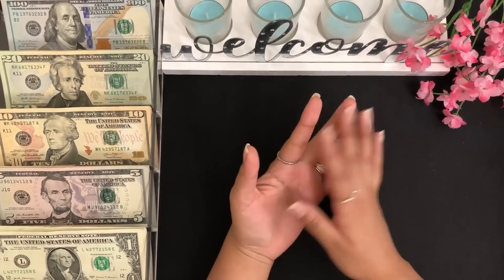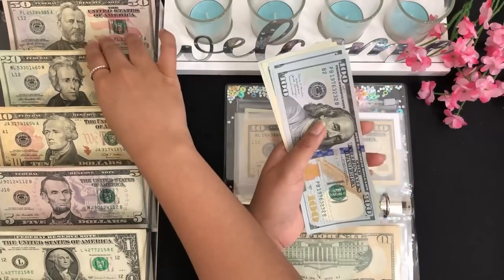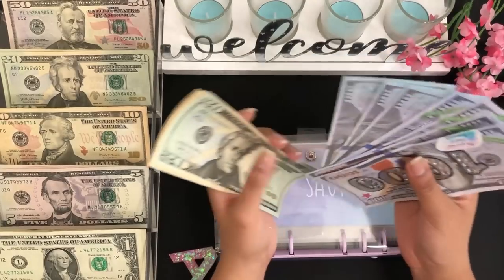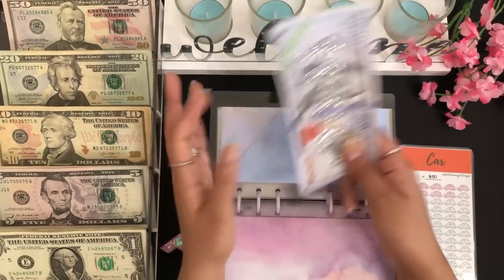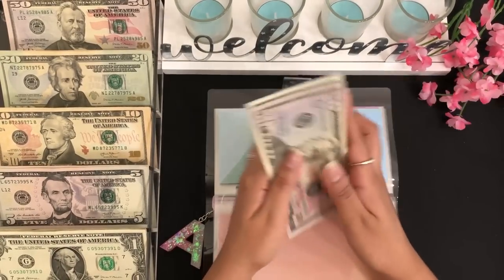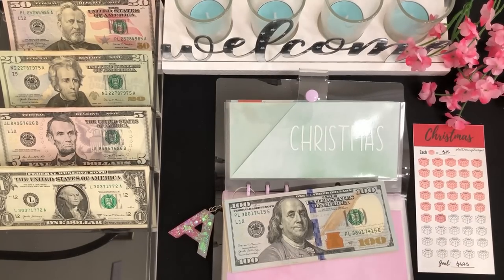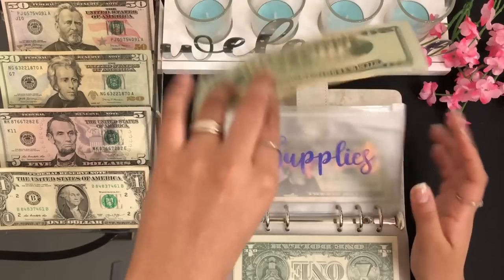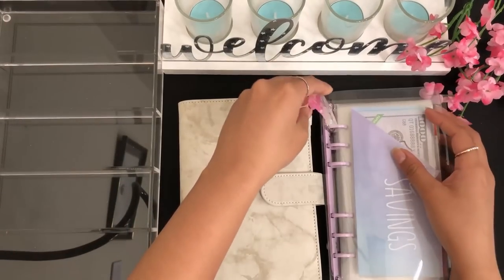July #2 Cash Envelope Stuffing | Cash envelopes & sinking funds | Low income budget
Hi guys!
Today I'm going to be Cash Envelope Stuffing my Cash Envelopes and Sinking Funds with my July paycheck #2!
In this video I'm using the cash envelope system to keep track of my finances in a low income budget.

My Etsy Shop

(Follow these 3 steps for Webull)
- Sign Up using my link
- Create your account
- Deposit as little as 1 penny
- Once the deposit is settled, you can claim your stocks!

**Join Robinhood with my link and we'll both pick our own free stock 🤝

Links to the products I use:
🌸 A6 Savings Trackers (HARD COPY)
🌸 A6 Savings Trackers (DIGITAL DOWNLOAD)
🌸 A7 moterm wallet
🌸 Cash Tray
🌸 A6 clear purple rings binder
🌸 A7 envelopes
🌸 A6 tie dye laminated envelopes
🌸 A6 white laminated cash envelopes
🌸 Emergency Savings Challenge
🌸 Digital Download Emergency Savings
🌸 A6 zipper envelopes
🌸 Nail Powder dip
🌸 Phone Holder
🌸 1k place holder 💵